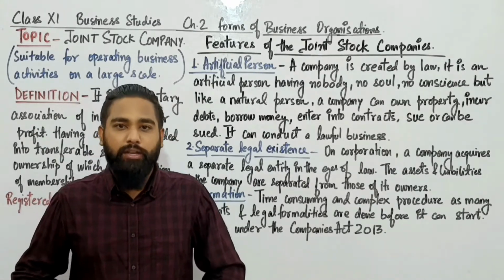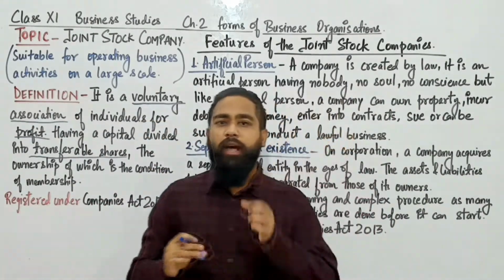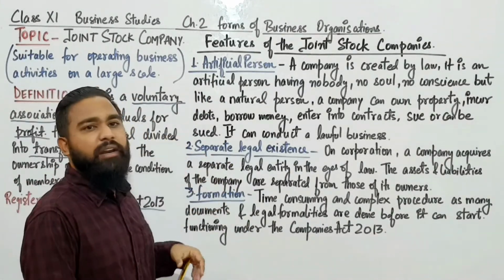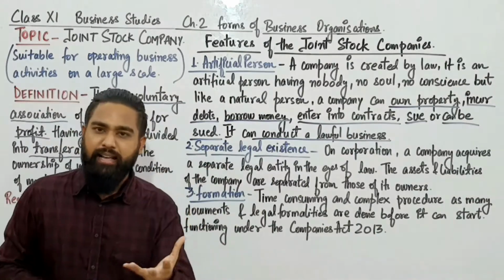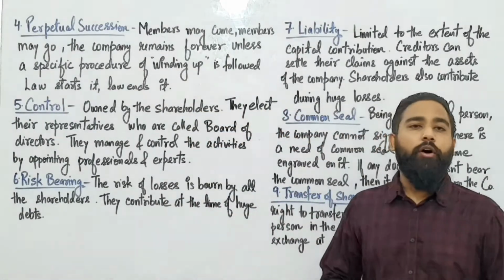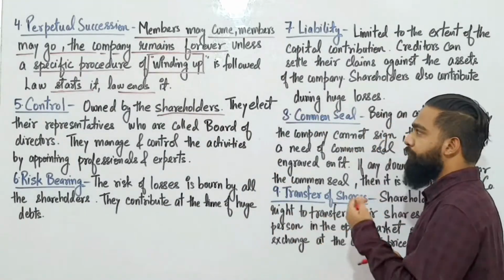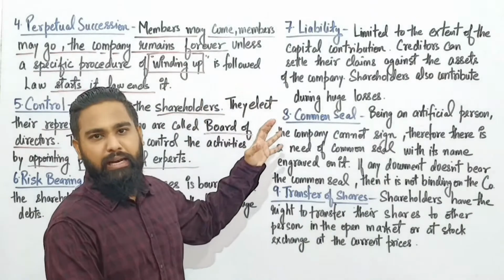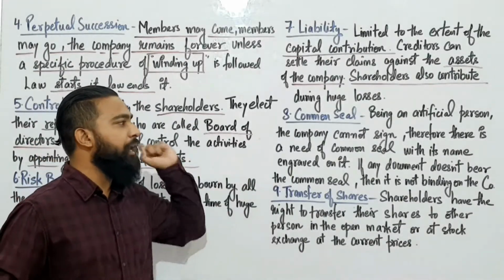Joint Stock Company | Forms Of Business Organisations |Chapter 2| Cbse |Class 11| Business Studies